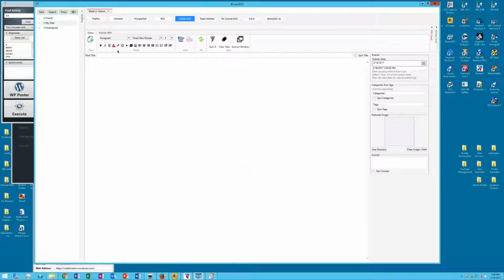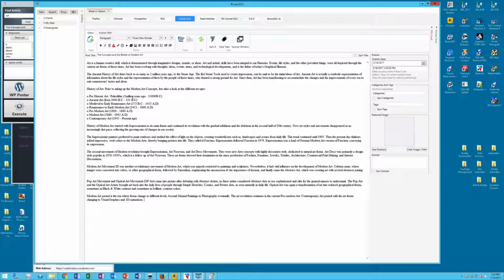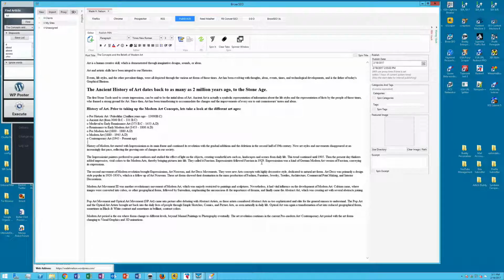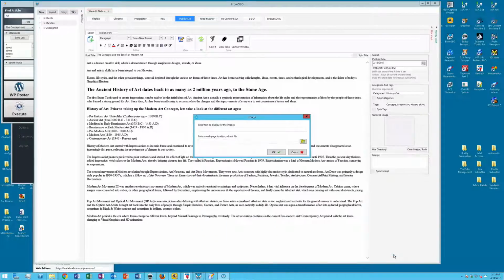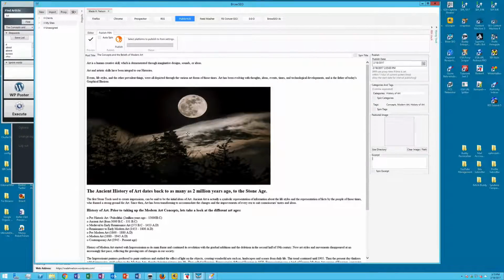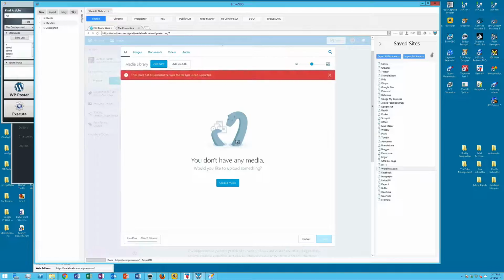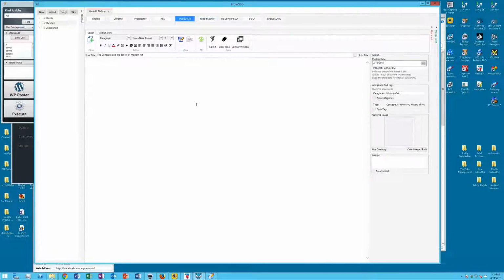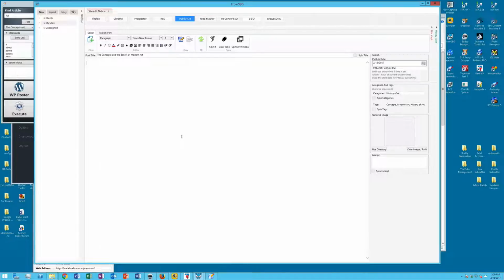BrowSEO Tutorials - How To Use The PublisHUB Tab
This video goes over the PublisHUB tab that is a wonderful tool for content publishing, curation, or even PBN management all inside one great tool.

BrowSEO is a web browser designed with the Search Engine optimization or Social media manager in mind.

The basic idea of the software is to allow you to maintain as many accounts as you want on the various services and keep all the login information, cookies, etc seperated in order to protect the accounts from pop up PVA checks etc.

This tool is great for just about every task you can think of.